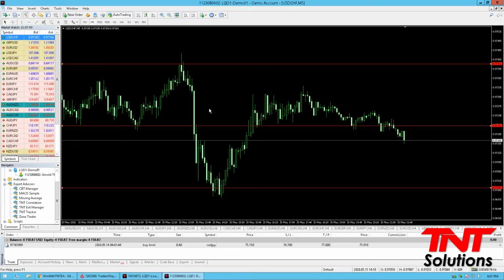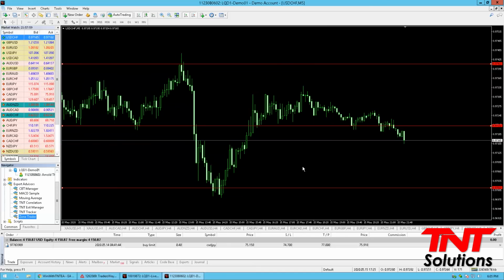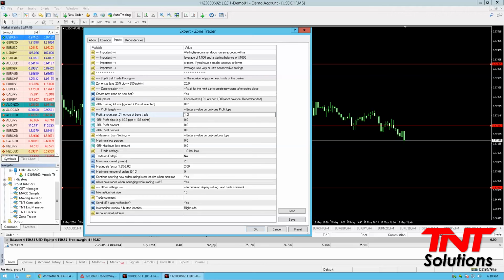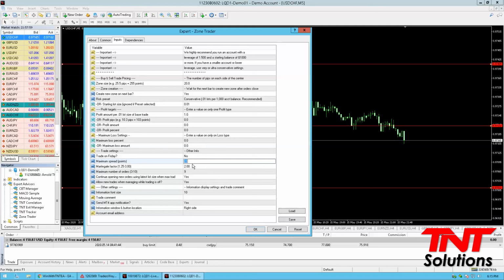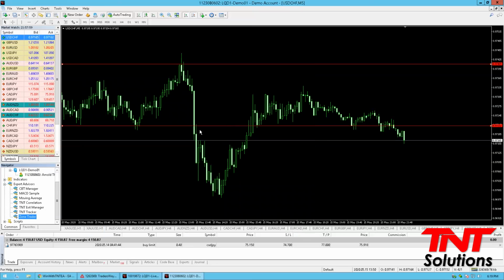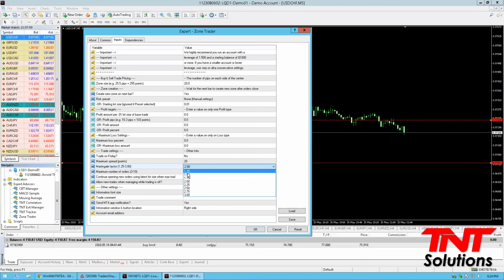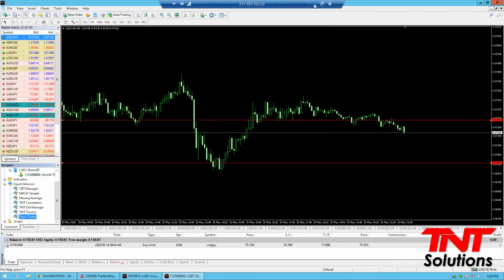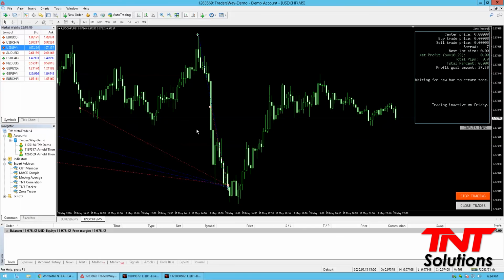Zone Trader Settings TNT Solutions